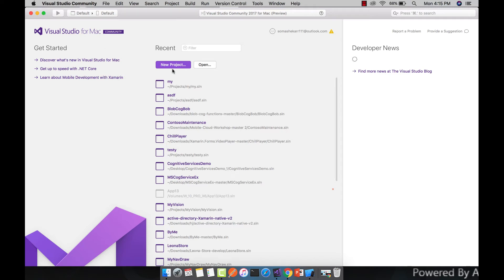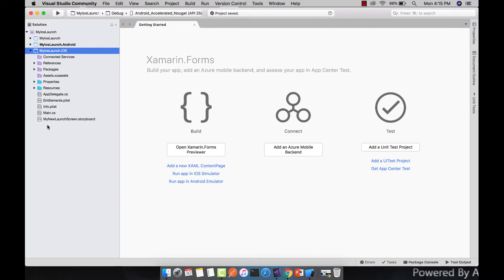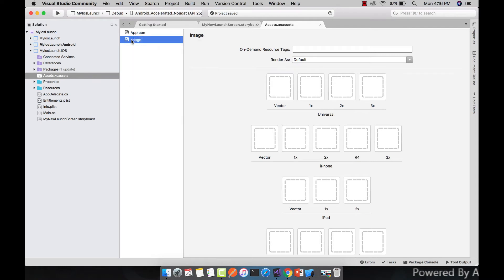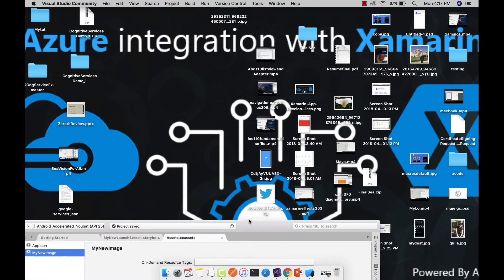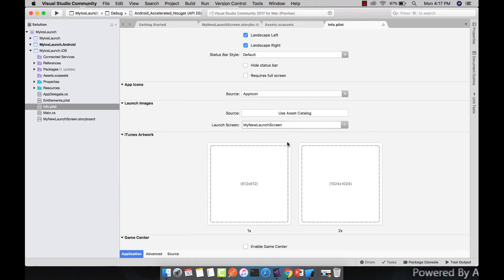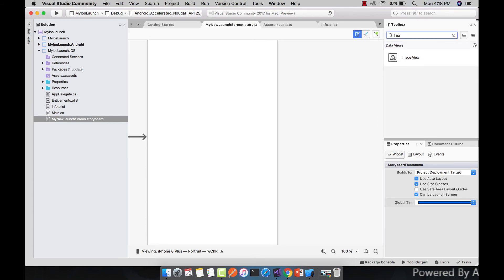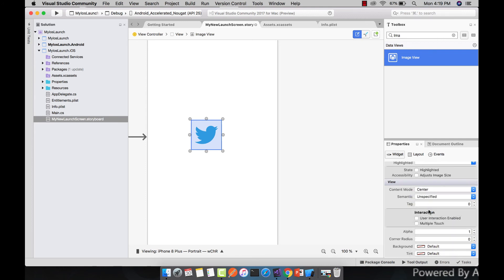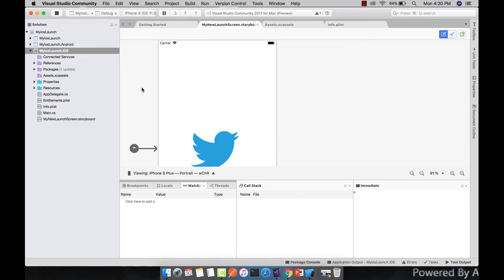Xamarin Forms IOS Splash Page in VS for MAC[Tutorial 54]